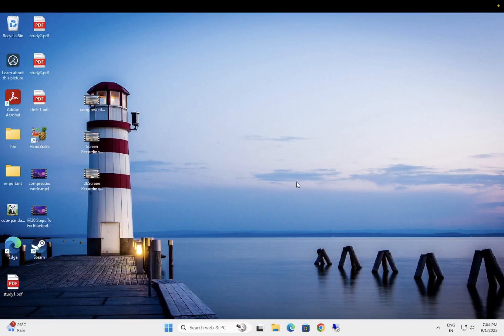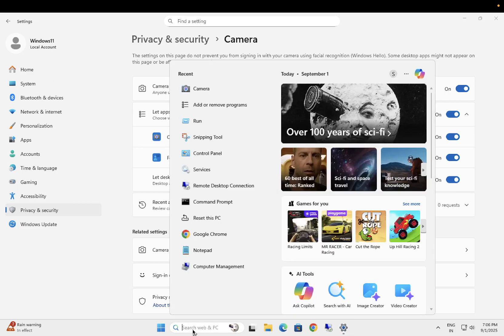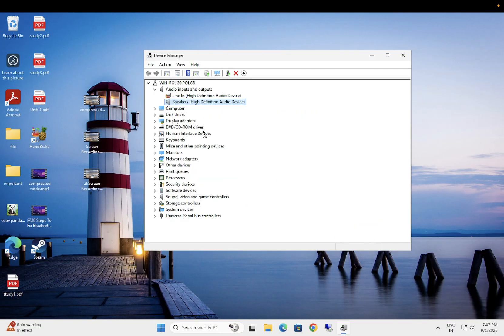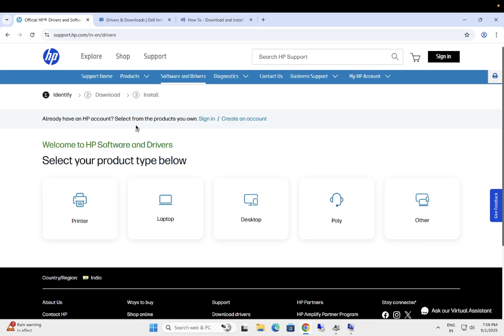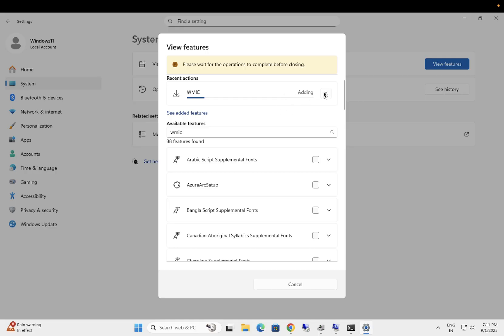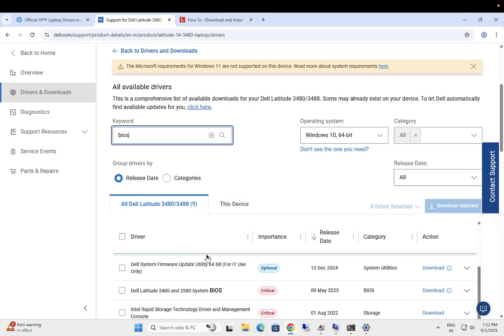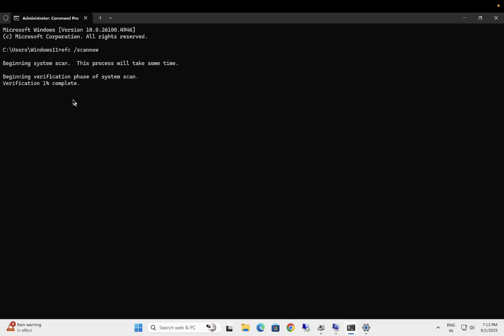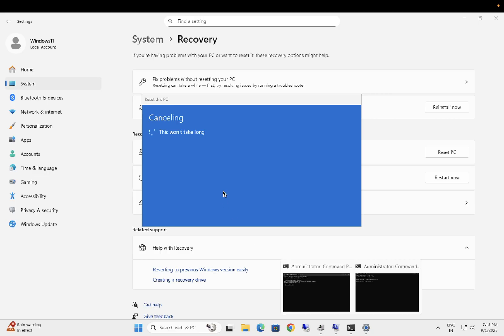✅SOLVED!! We can't find your camera windows 11/10 (Error code 0xA00F4244(0xC00D36D5)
Fix we can't find your camera error code 0xa00f4244 NoCamerasAreAttached windows 11
Laptop camera not working in windows 10/11 (2025)
Fix We can't find your camera-Error code 0xA00F4244(0xC00D36D5) in Windows 10 or 11

✅Step1 : Allow camera Access
✅Step 2: Check driver in Device manager
✅Step 3: Run Camera Troubleshooter
✅Step 4: Install BIOS driver
✅Step 5: Update Windows
✅Step 6: Power Flush system

wmic bios get serilnumber